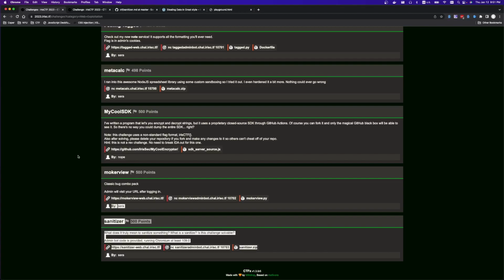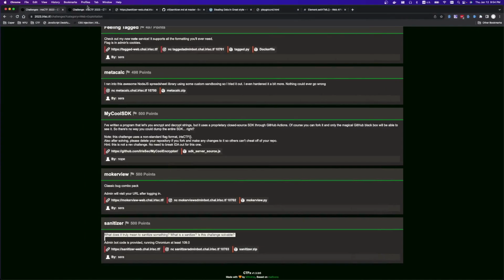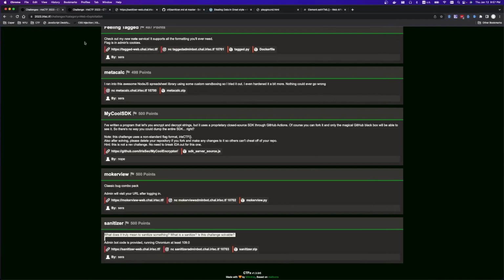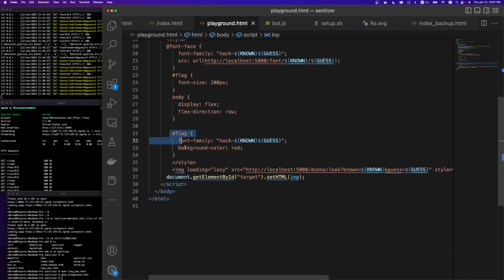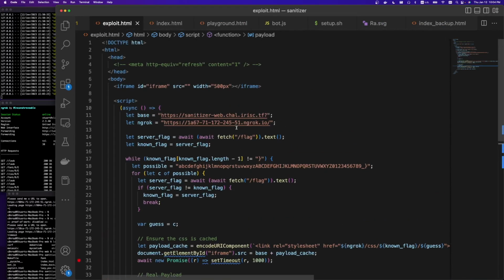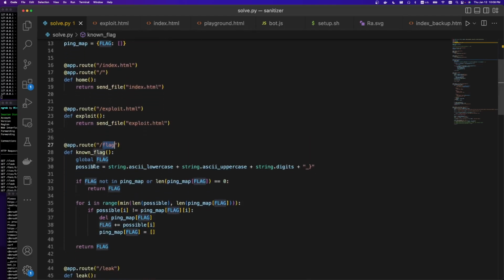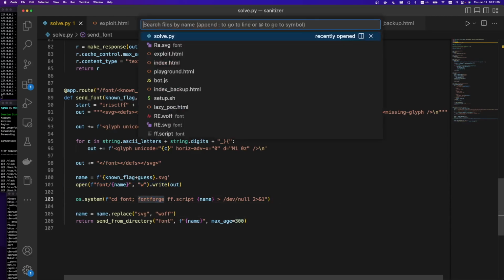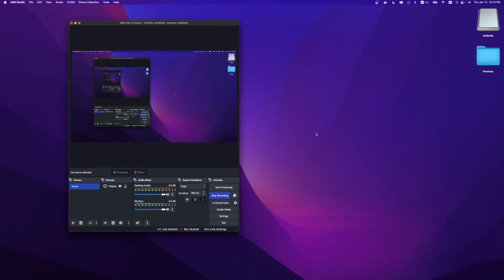irisCTF2023 Writeup - Web sanitzer - CSS Injection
Challenge Writeup for irisCTF2023 sanitizer.
Solution:
Abuse font ligatures to perform an xs-leak of the flag.